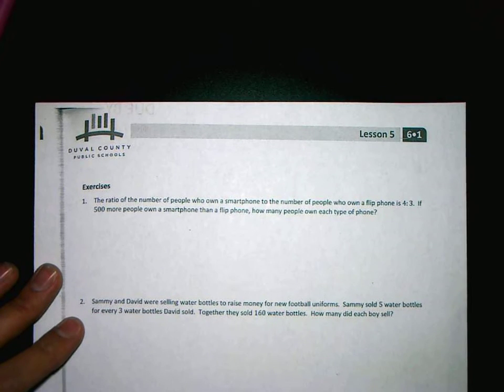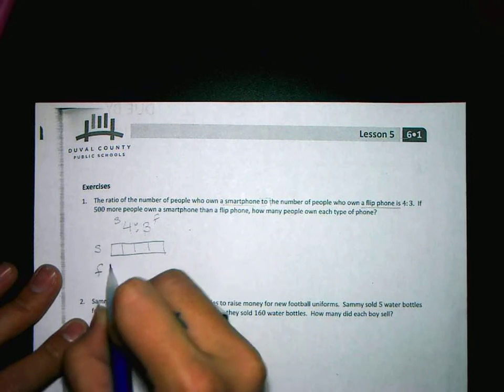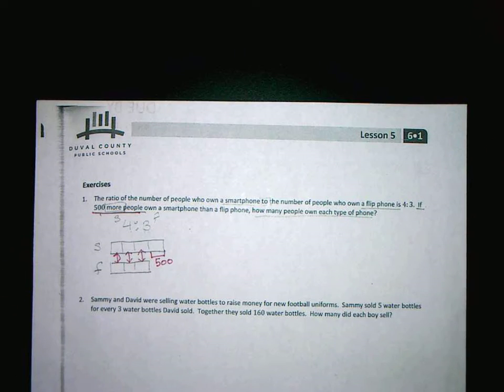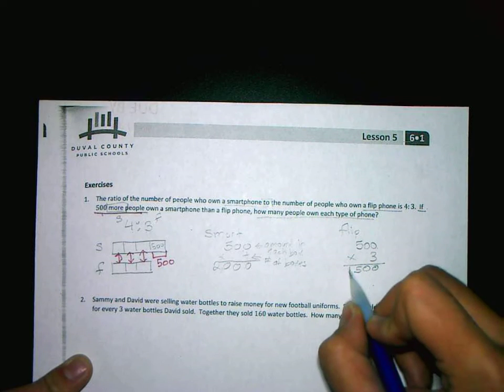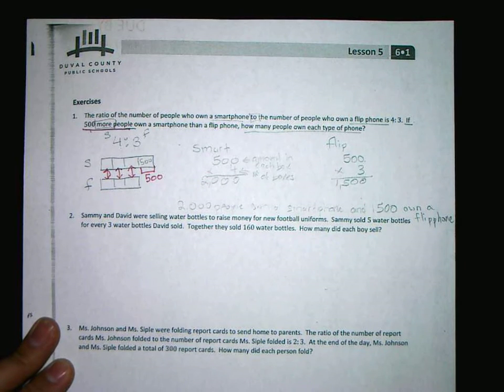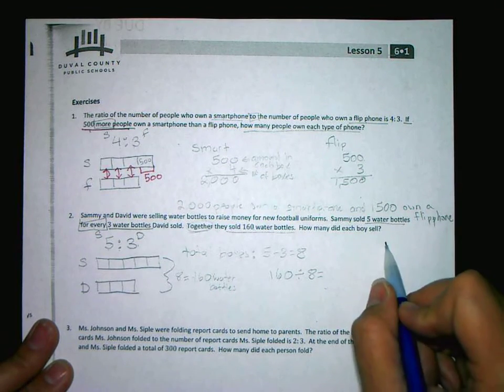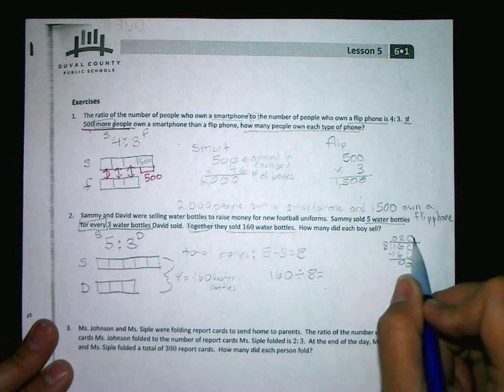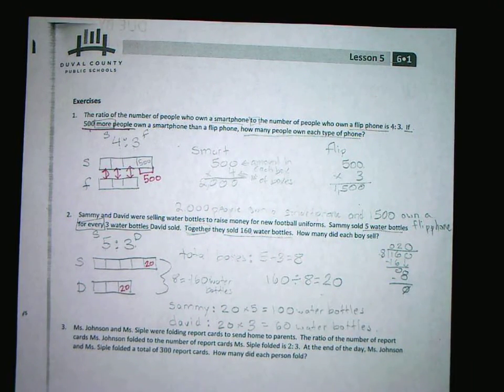Eureka Module 1 Ls 5 exercise #1,2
Ms Grant goes over how to solve these problems using tape diagrams and equivalent ratios